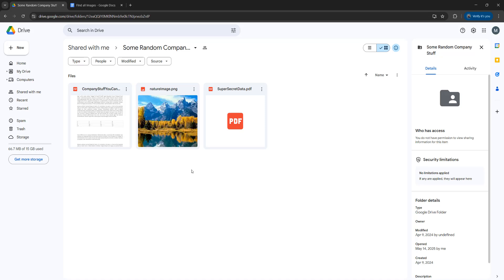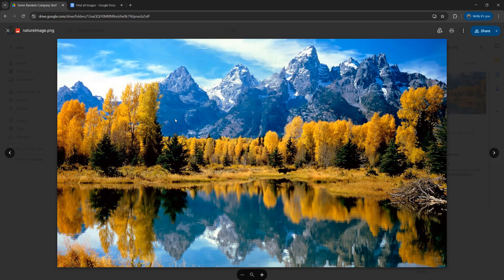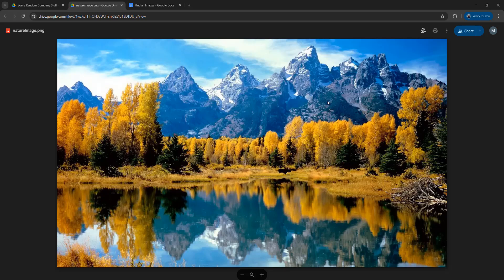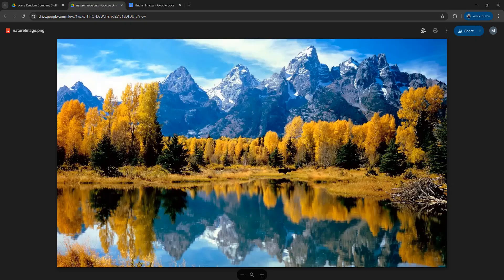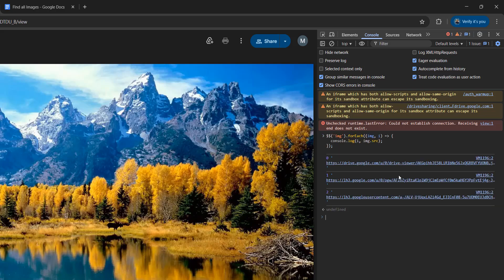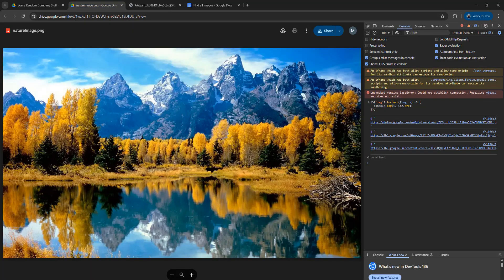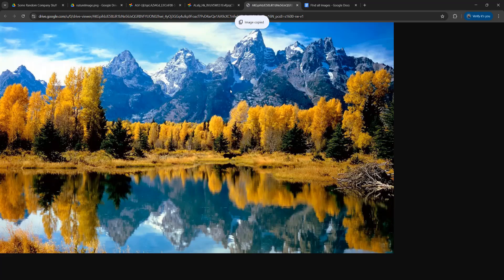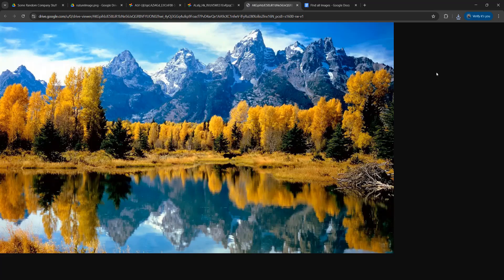How to Download View Only Images From Google Drive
Greetings, in this Google Drive tutorial we shall be looking at how to download a view only image from Google Drive. Now, you can take a screenshot of this view only image on Google Drive. That is a valid solution but it isn't always the best solutions to the problem of how to copy a view only image from Google Drive. So in this tutorial we will look at and solve the problem of how to copy or download a view only image from Google Drive.

The first step is to locate the view only Image that as copy protections on Google Drive. Notice how the image has security limitations. You can't make a copy, you can't download, you can't print and you can't email it. Next you need to open the image on Google Drive. Then click on the more actions button and then click on open in new window. This step is optional but will make the following steps easier.

Now you need to open up the Google Chrome console. On most keyboards this can be done by pressing the F12 key on your keyboard. Then in the console you want to add the code I have included in the description of this, at the top. This Javascript code will just find all images on the webpage and print out links to those images.

When you run this Javascript code, you will see a few links. Open each one in a new tab one by one until you find the view only image you want to download. If you right click on the image, you will be able to copy it and paste it elsewhere or download it as any image type you like by changing the file extension of the filename. So you can download the view only image as a png file or a jpeg file or a webp or a bitmap or whatever you want. You can save it as any image type.

That is all you need to do to download a view only image from Google Drive.

How to Copy View Only Images From Google Drive
How to Copy and Paste View Only Images From Google Drive
How to Make a copy of a View Only Images From Google Drive